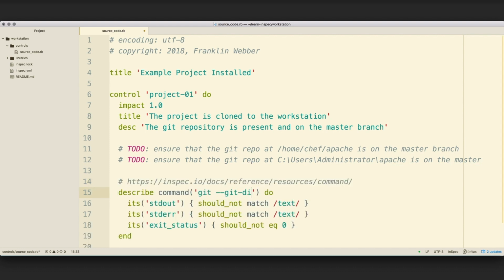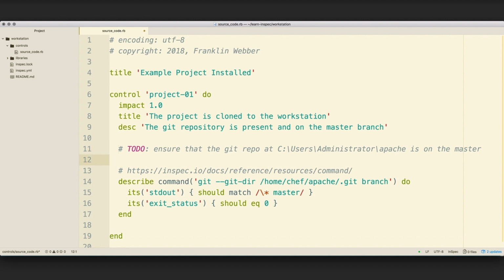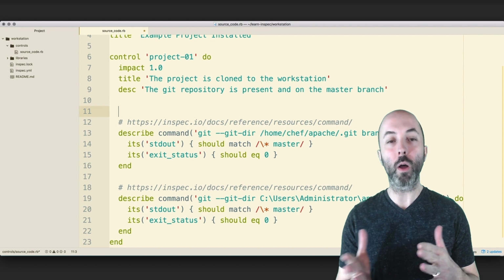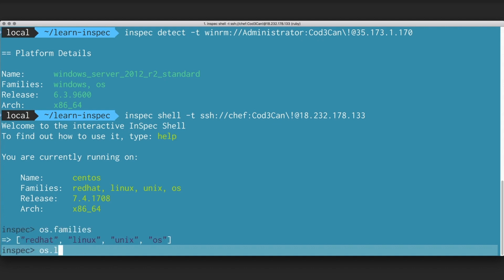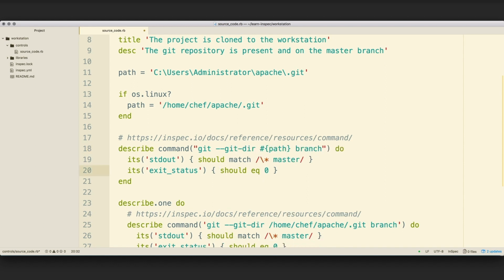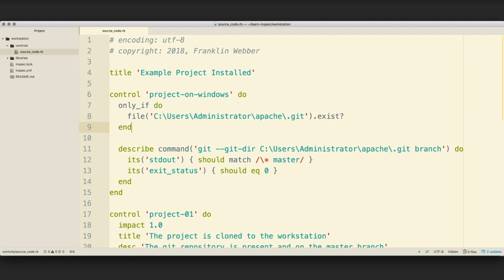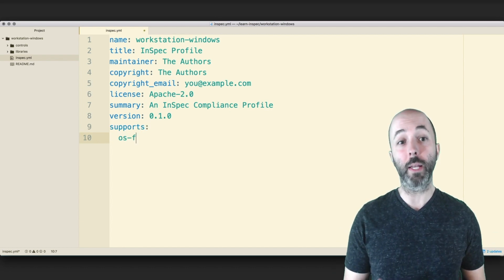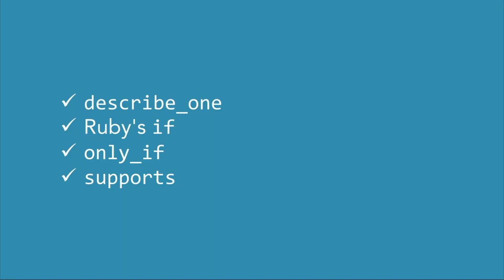Getting Started with InSpec Part 7 - Conditional Execution (Demo)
Employing describe.one, only_if, supports, and Ruby's if enable you to conditionally execute your controls and profiles.